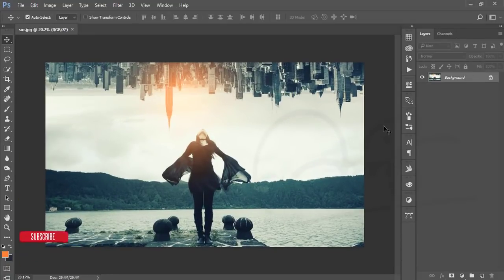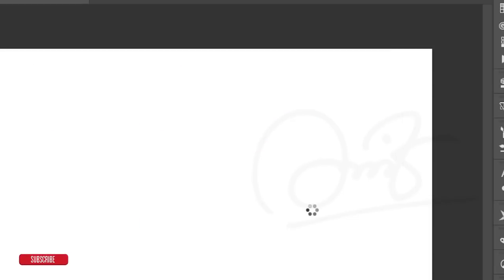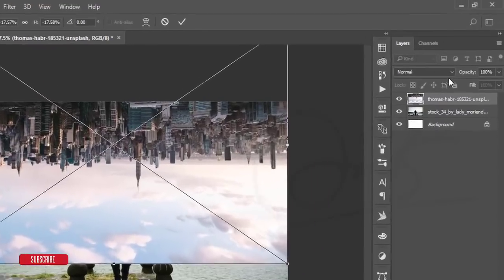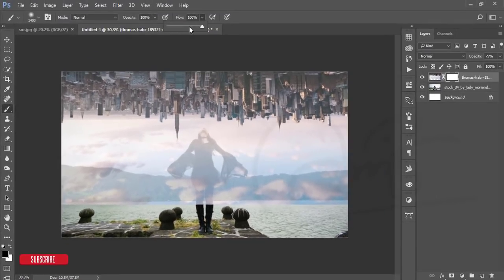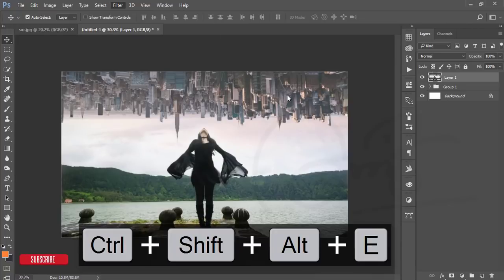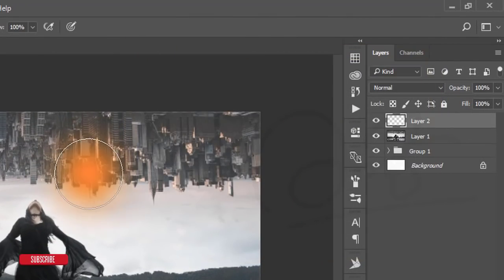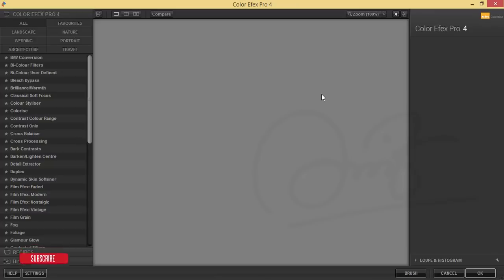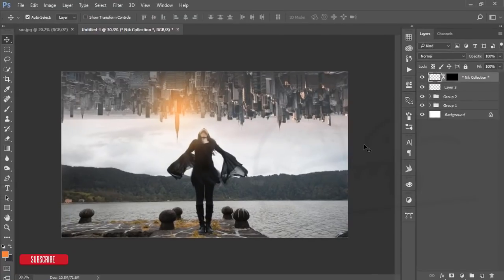Easy way to do Compositing Photo in photoshop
Hi Everyone i am gonna show you a new thing today. How to Composite Photos in Photoshop. Easy way to do Compositing Photo in photoshop. Phlearn, Photography, Aaron Nace, Compositing, How to Composite in Photoshop, Coloring, Hue\/Saturation, Layer Masks, Adjustment Layers, Fish (Animal), Adobe Photoshop (Software)